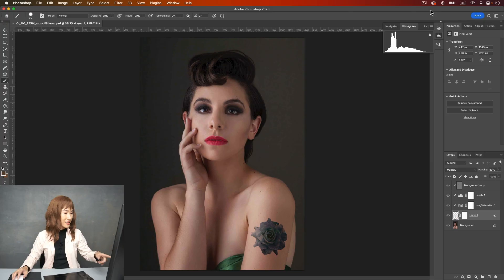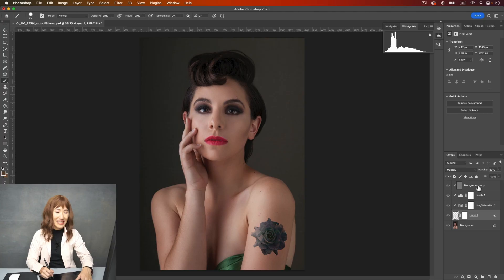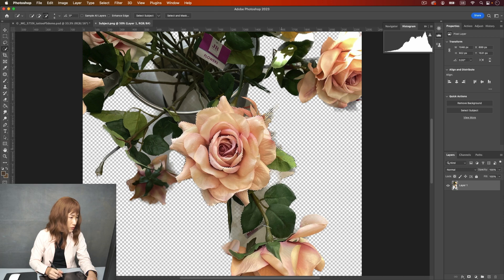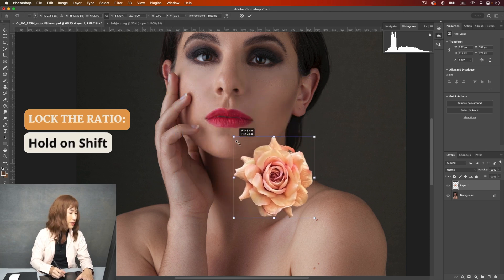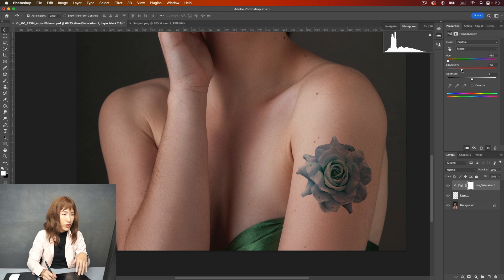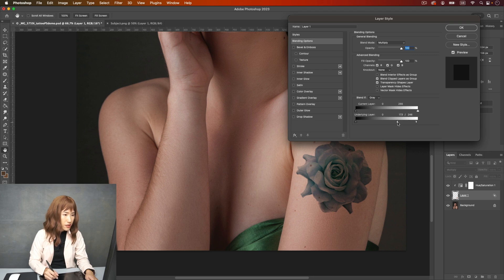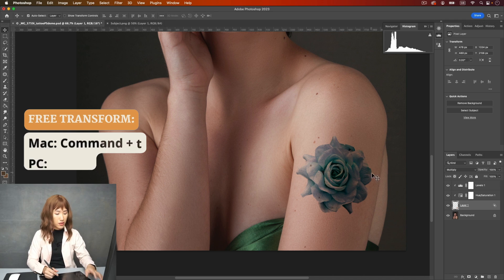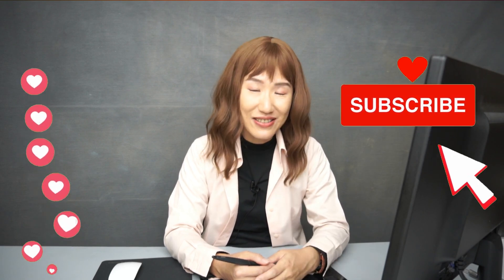Turning Phone Photo Into Tattoo in Photoshop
Download my FREE Dramatic Lighting Cheatsheet ►►

Timestamps:
00:00 Turning photo into tattoo in Photoshop
00:48 Explaining the steps for achieving great results
01:01 First cut out the object
01:23 Second adjust the colour
01:35 Blur tattoo
01:47 Blend the tattoo image with skin
02:00 Mimic tattoo shade
02:13 Warp the tattoo into realistic shape
02:31 Apply the editing In Photoshop

Model:IG @chri_._chri Chrissy